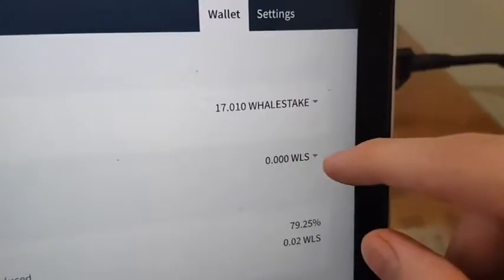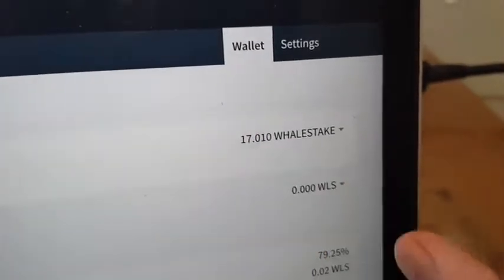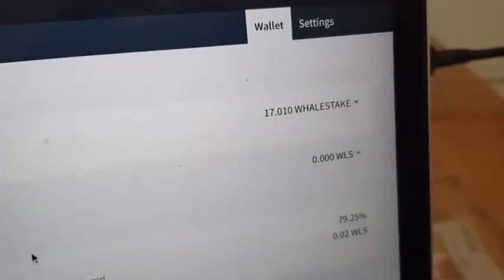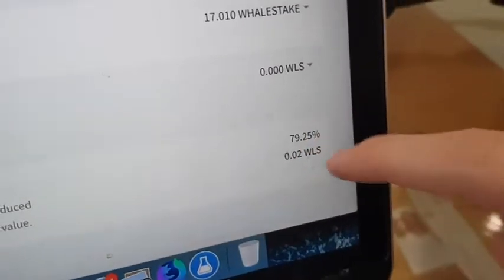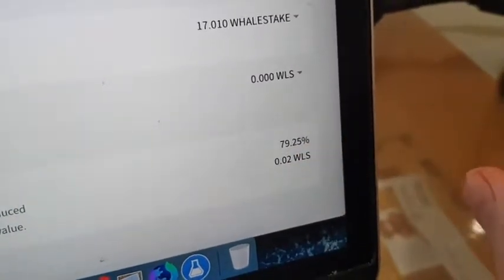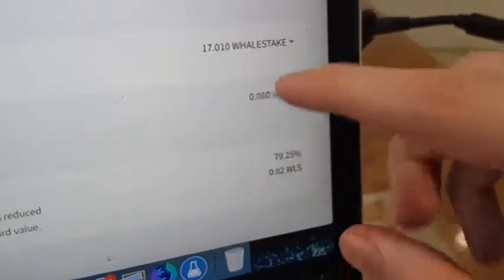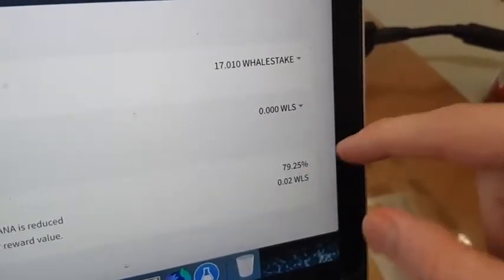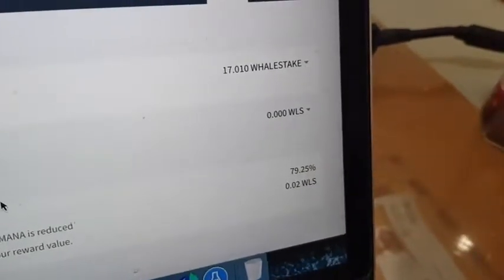My First WLS Power Up to WHALESTAKE and Early Observations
Today I powered up my first WLS!